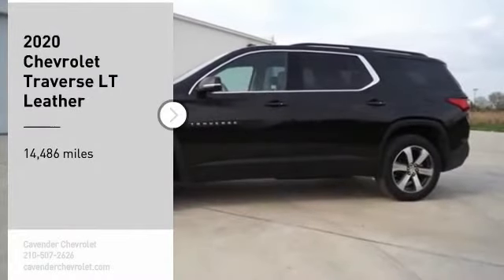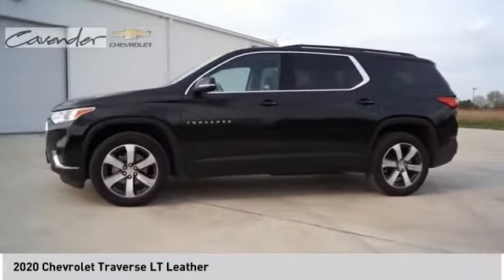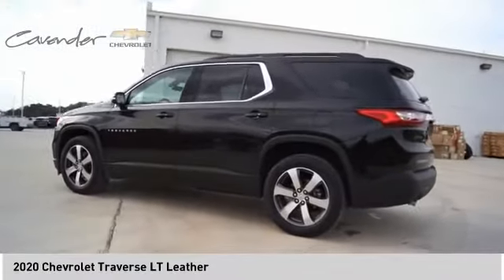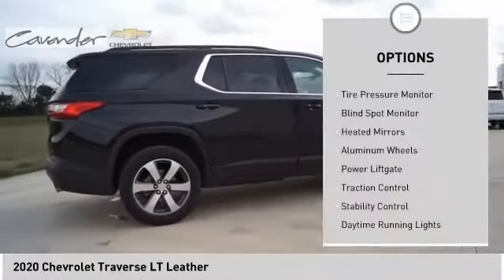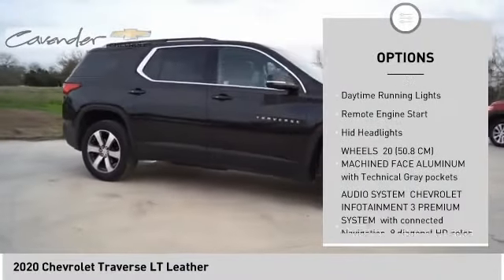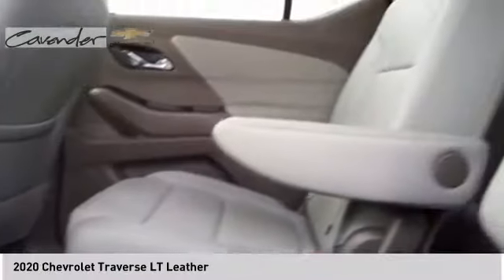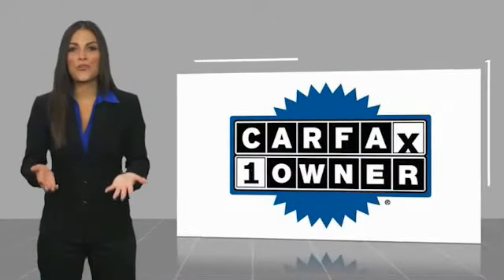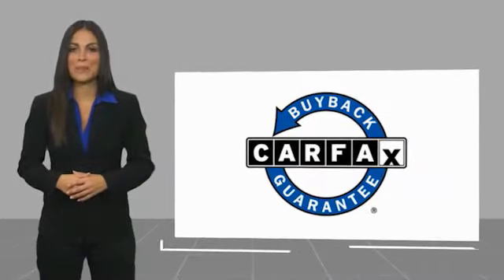2020 Chevrolet Traverse P10301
2020 Chevrolet Traverse LT Leather

Cavender Chevrolet
30700 Interstate 10 W

Certified.Clean CARFAX. CARFAX One-Owner.Mosaic Black Metallic 2020 Chevrolet Traverse LT Leather Leather FWD 9-Speed Automatic 3.6L V6 SIDI VVT18/27 City/Highway MPGChevrolet Certified Pre-Owned Details:* 24 months/24,000 miles (whichever comes first) CPO Scheduled Maintenance Plan and 3 days/150 miles (whichever comes first) Vehicle Exchange Program* 172 Point Inspection* Powertrain Limited Warranty: 72 Month/100,000 Mile (whichever comes first) from original in-service date* Vehicle History* Limited Warranty: 12 Month/12,000 Mile (whichever comes first) from certified purchase date* Warranty Deductible: $0* Roadside Assistance* Transferable Warranty